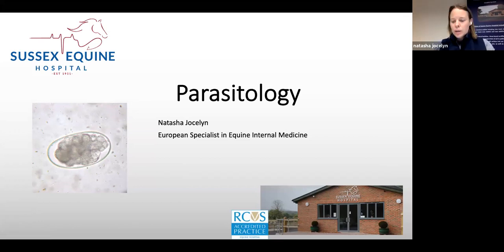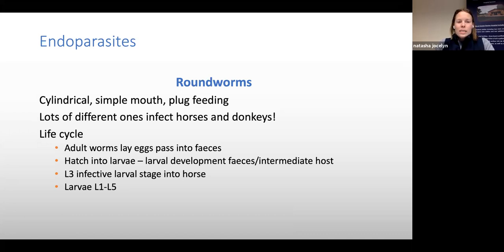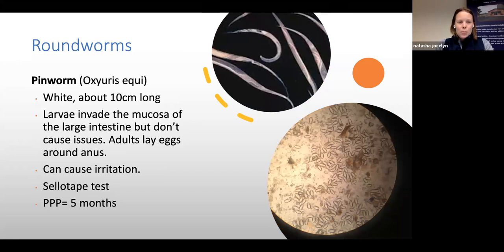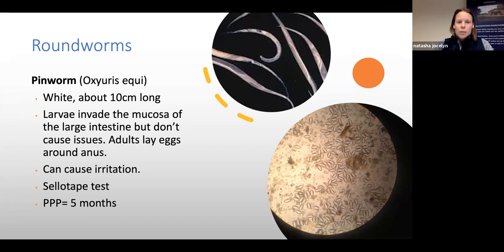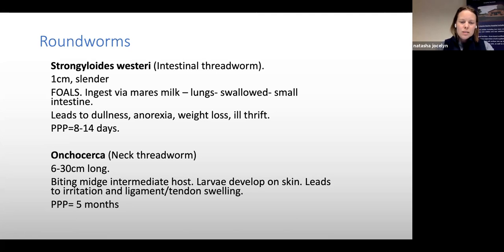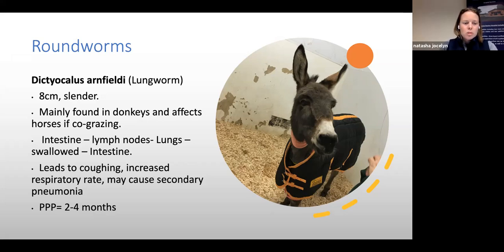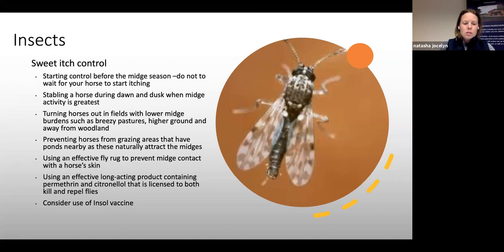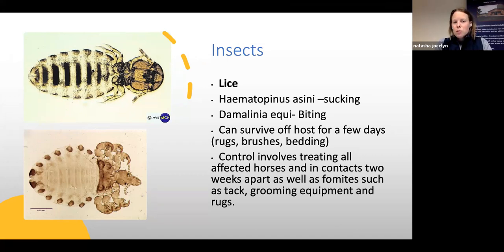Parasite Control - Part 1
Parasitology by Dr. Natasha Jocelyn MA, VetMB, MVetMed, Dip ECEIM, MRCVS European Specialist in Equine Internal Medicine